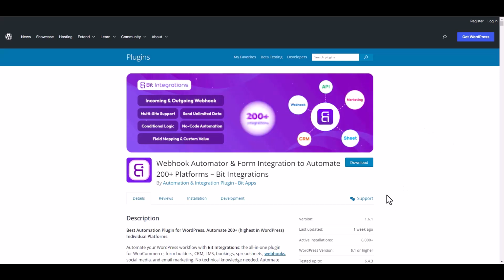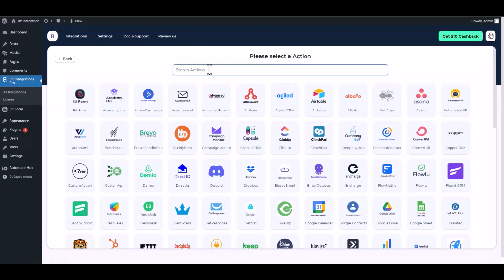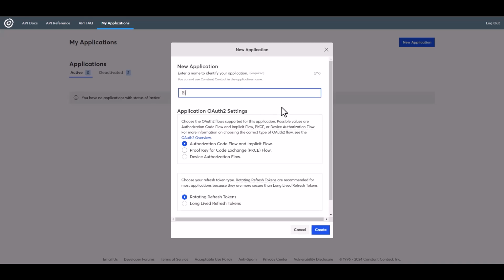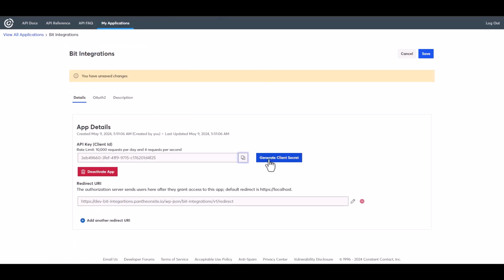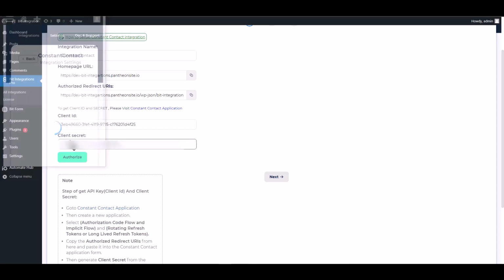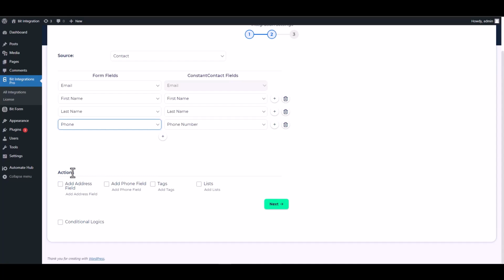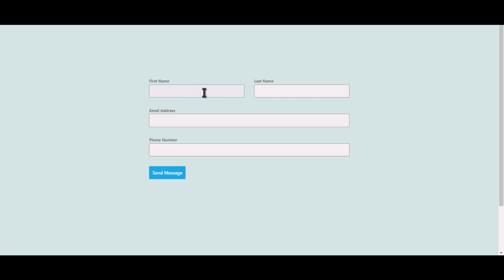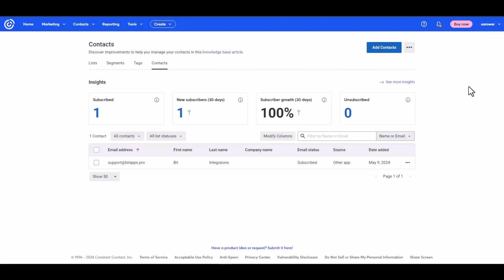Integrating weForms with Constant Contact | Step-by-Step Tutorial | Bit Integrations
🔗 Ready to enhance your email marketing efforts with seamless automation? Join us on our YouTube channel for an in-depth tutorial where we demonstrate the integration of weForms with Constant Contact using the Bit Integrations WordPress plugin. Learn how to effortlessly connect these two tools to automate your email campaigns and manage your contacts efficiently.

Follow along as we guide you through the step-by-step process of integrating weForms with Constant Contact, enabling you to automate your email workflows, enhance customer engagement, and boost productivity. Say goodbye to manual email tasks and welcome automated workflows for increased efficiency.

Key Highlights:
✅ In-depth walkthrough for integrating weForms with Constant Contact using Bit Integrations for WordPress.

Whether you're a marketer, business owner, or WordPress enthusiast, this integration empowers you to seamlessly merge weForms with Constant Contact. Watch now to revolutionize your email marketing efforts!